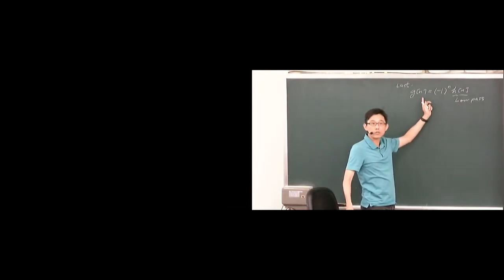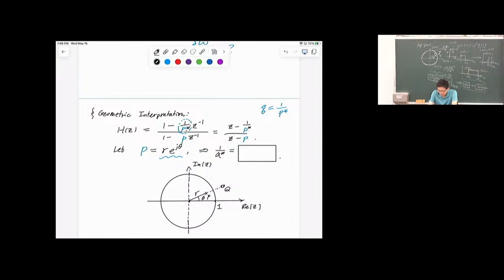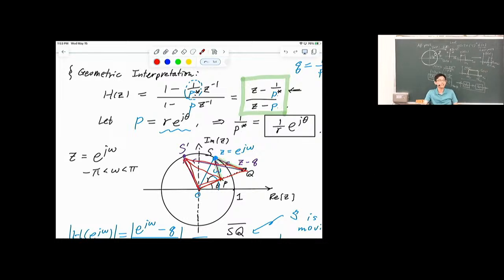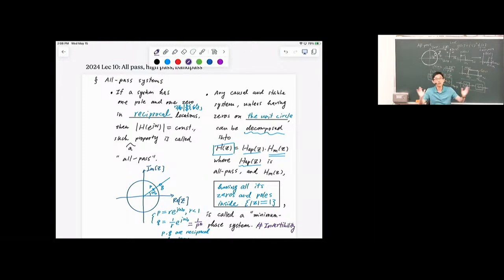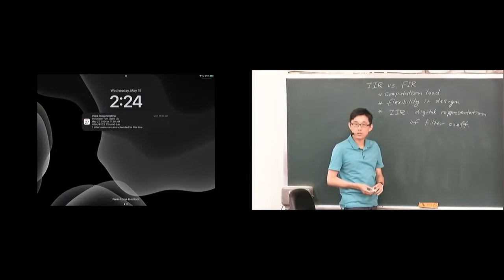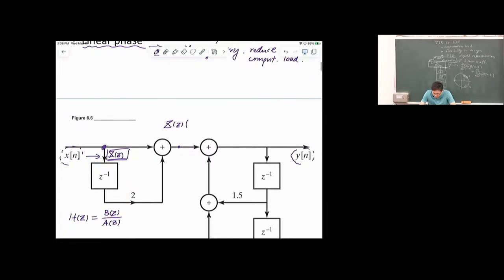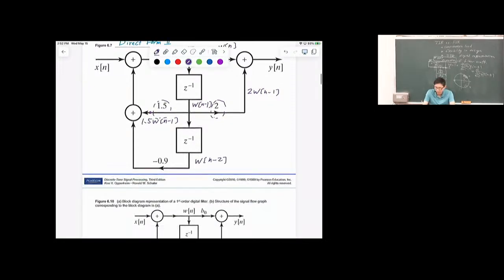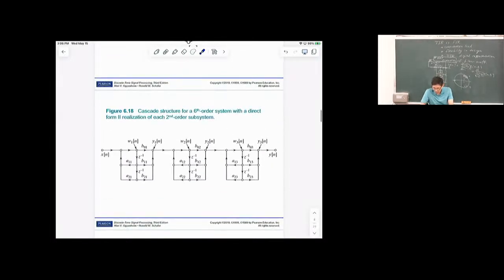Intro. to DSP - Lec 10b & 11a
Lec 10b: All pass, high pass, bandpass
Corresponding to : Textbook Sec 7.6 P. 561 ~ 566

Lec 11a: Filter structures
Corresponding to : Textbook Sec 6.1 ~ 6.8 P. 387 ~ 446